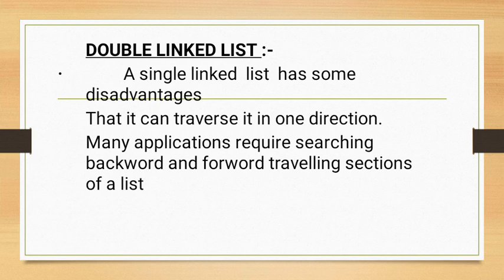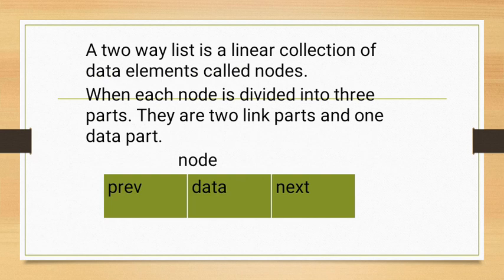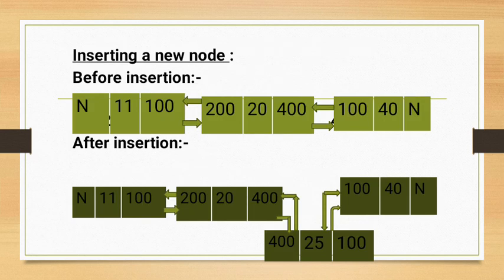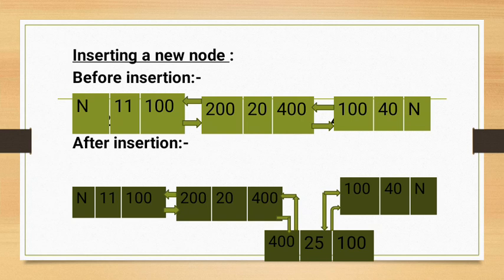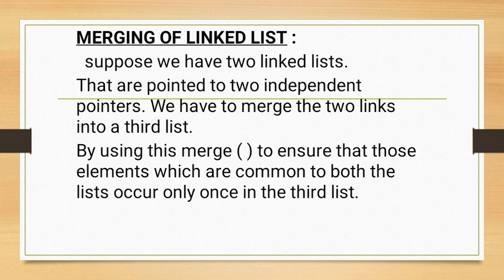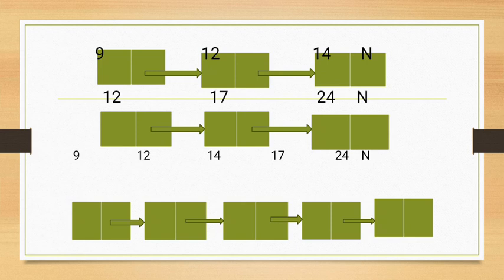LinkedList5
Linked List description